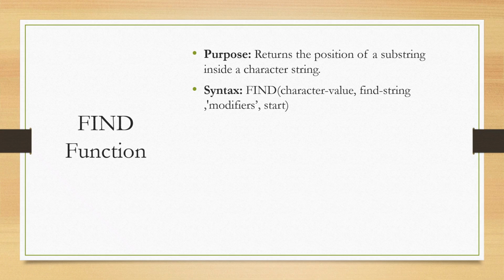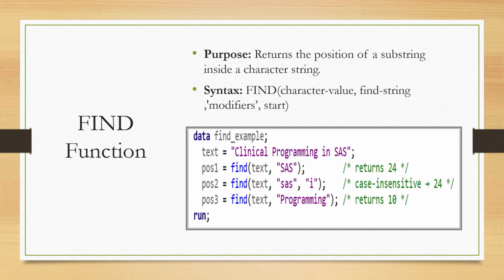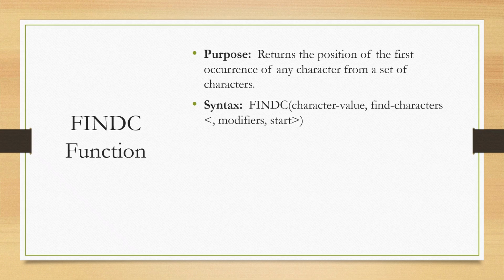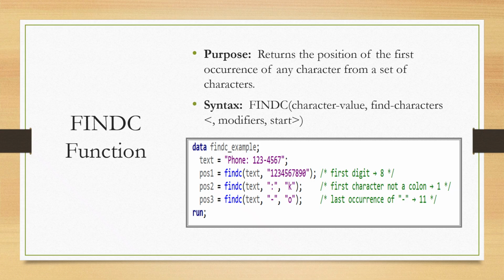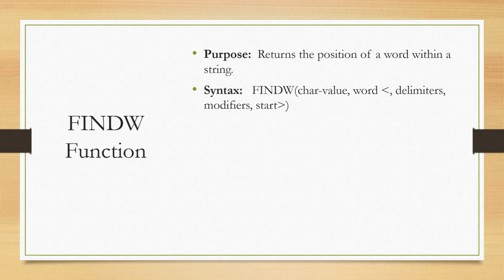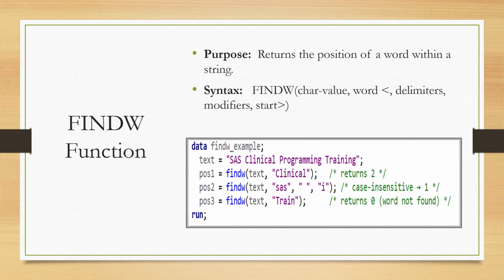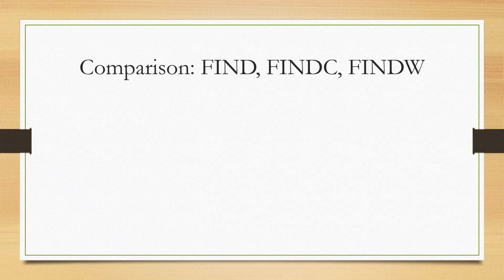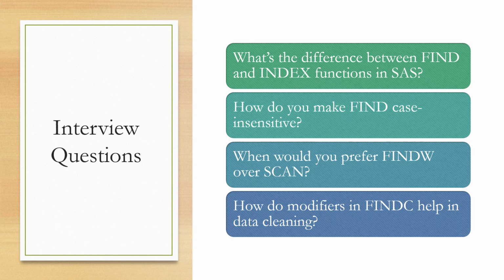SAS Character Functions Explained: FIND vs FINDC vs FINDW | Syntax & Examples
Learn how to use SAS Character Functions – FIND, FINDC, and FINDW – with clear explanations, practical examples, and interview questions.
In this tutorial, we cover:
✅ What each function does
✅ Key differences between FIND, FINDC, and FINDW
✅ Syntax and use cases
✅ Hands-on examples in SAS
✅ Common interview questions related to character functions

Whether you’re preparing for a clinical SAS programming role, learning SAS for data analysis, or brushing up your coding skills, this video will help you understand these powerful functions with ease.